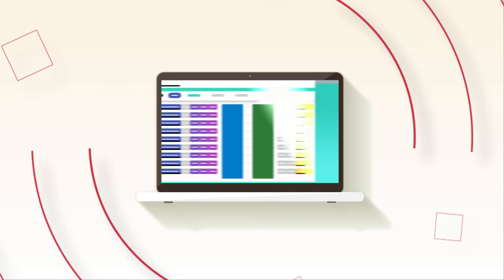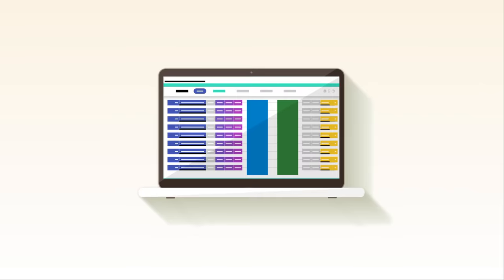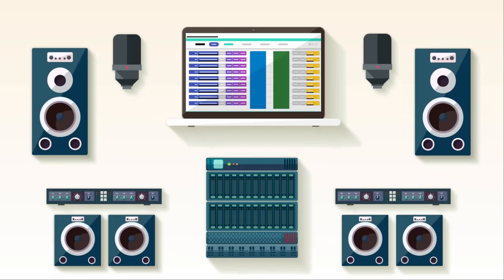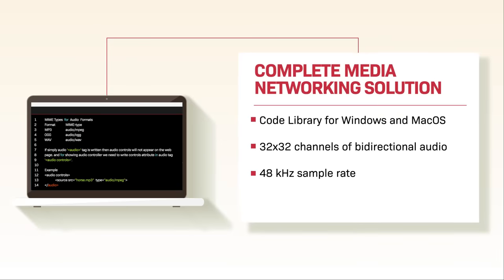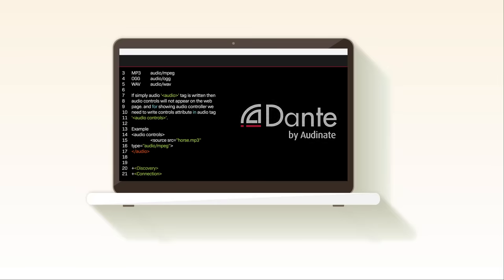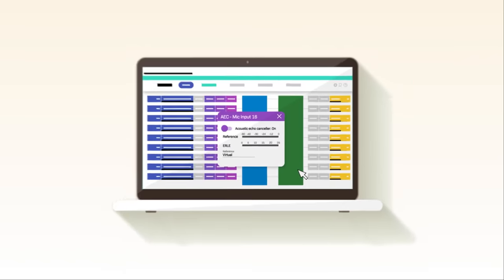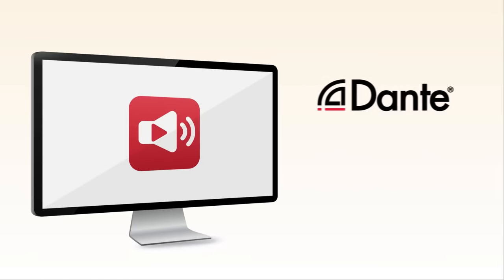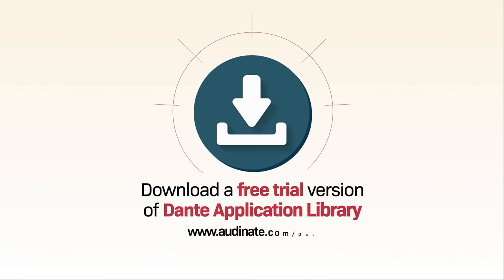Dante Application Library - Putting Sound in Software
Dante-enabled products make up the largest ecosystem of completely interoperable networked audio devices in the world. With Dante Application Library, you can now seamlessly integrate discovery and connection to Dante network devices right into your application, making it easy for your customers to create the audio systems they need. Dante Application Library is a code library for Windows and macOS computers that allows you to use your design, your UI, and your UX to deliver the best possible customer experience.